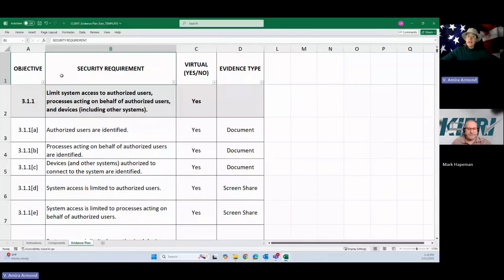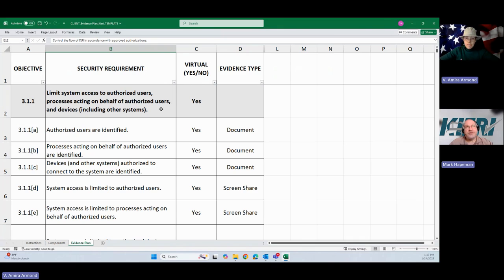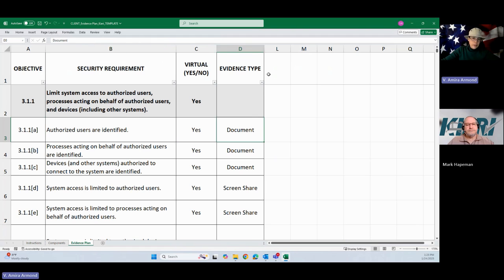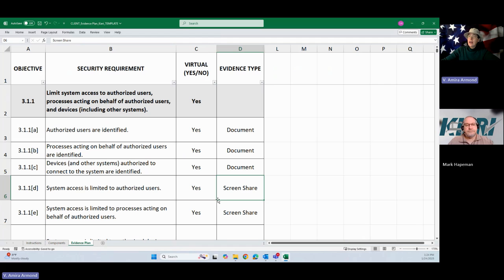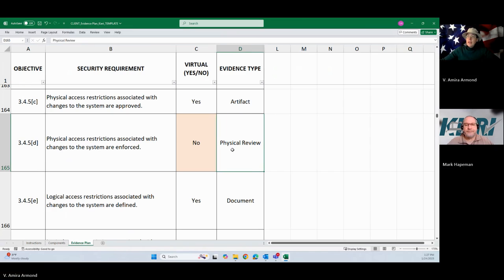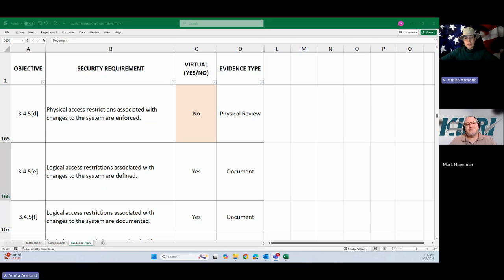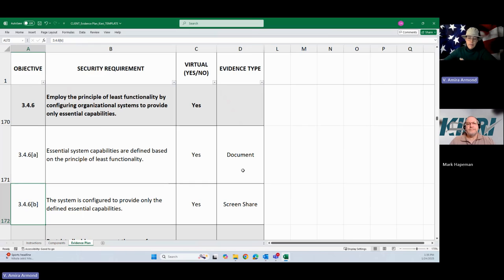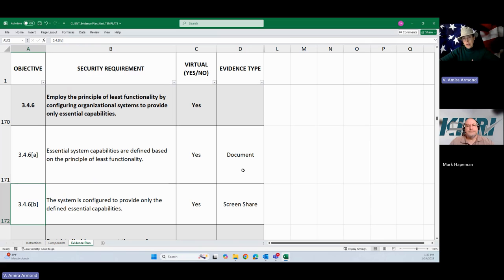What Evidence CMMC Assessors Want to See During Your Assessment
What evidence do CMMC assessors require? Amira Armond breaks down the four evidence types—document, screen share, artifact, and physical review—and explains when assessments can be fully virtual versus when an on-site visit is mandatory.
Straight from an instructor who has trained 300–400 CMMC assessors, this video clarifies exactly what evidence you must prepare.

Chapters
00:00 Intro to CMMC evidence
00:49 What assessors are trained to look for
01:42 Evidence types overview
02:24 Virtual vs on-site evidence
03:07 What triggers an on-site assessment
04:34 When virtual assessments work
05:11 Using cameras for physical inspections
07:05 The four evidence categories
08:38 Document evidence
09:19 Screen-share evidence
09:57 Artifact evidence
11:32 Physical review evidence
13:43 Why interviews aren’t primary evidence
15:08 DIACC evidence expectations
16:27 Evidence required per assessment objective
17:50 Preparing AO-level evidence
18:38 Applying this to NIST 800-171 self-assessments
19:16 Why self-assessments must be evidence-based
20:01 Who should perform your self-assessment
20:40 Final takeaways

The Four Evidence Types
Document: SSP, policies, procedures, plans.
Screen Share: Live demonstrations—screenshots often not accepted.
Artifact: Inventories, diagrams, lists, exports, knowledge base entries.
Physical Review: Visual inspection of equipment, storage, or controls—may require on-site review or guided video.

When Assessors Must Be On-Site
 • On-prem servers or network gear
 • Printers handling CUI
 • Physical CUI storage (paper, media, schematics)
 • Local data center

When Virtual Works
 • Cloud-based environments (M365, AWS)
 • Only laptops/mobile devices in scope
 • No printed CUI
 • No on-prem infrastructure

Key question:
“Do you only have laptops, or do you have servers, printers, CUI storage, or network equipment?”
This drives 90–95% of on-site decisions.

Critical Understanding
Evidence is required per assessment objective, not per requirement.
CMMC Level 2 = 320+ objectives, often multiple evidence pieces per objective.
Interviews only confirm other evidence—they don’t stand alone.

Self-Assessment Expectations
Annual NIST 800-171 self-assessments must follow the same evidence standards as a C3PAO.
If you’ve never gathered evidence before, you haven’t been compliant.

Kieri Solutions | Authorized C3PAO | Woman-Owned Small Business (WOSB)